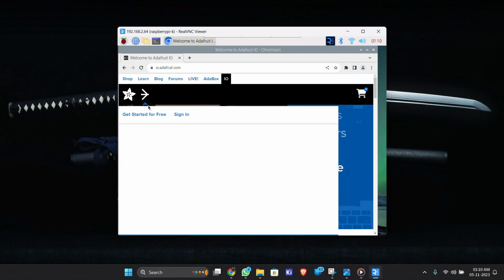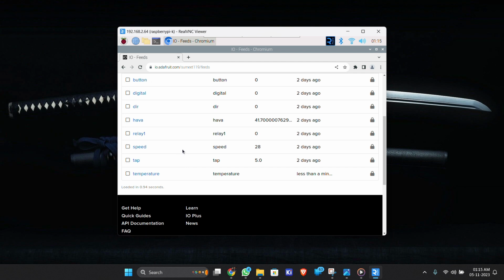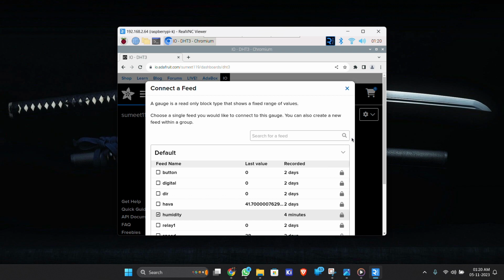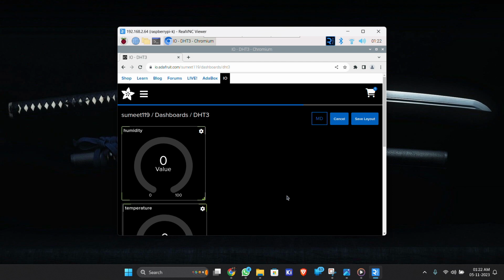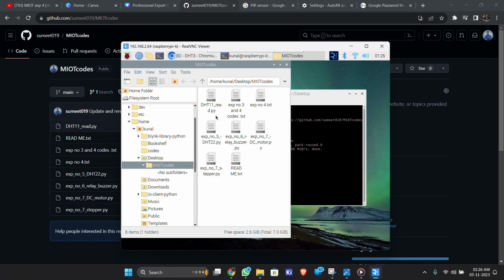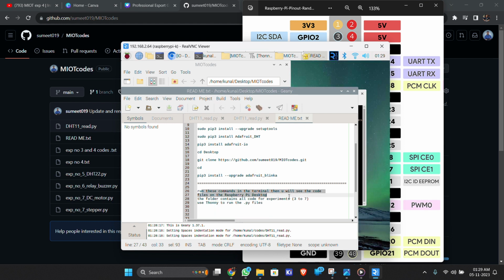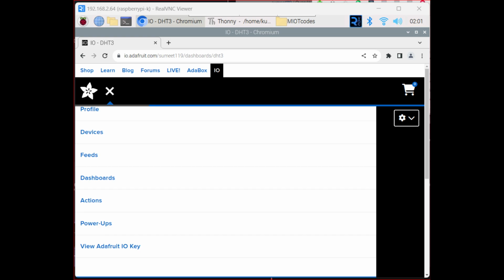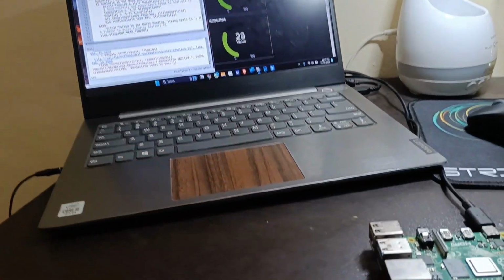MIOT exp 5 | Interfacing DHT11/22 with Raspberry Pi + IOT Adafruit | IOT SHALA kit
MIOT exp no 5
Interfacing DHT11/22 with Raspberry Pi + IOT Adafruit on IOT SHALA kit